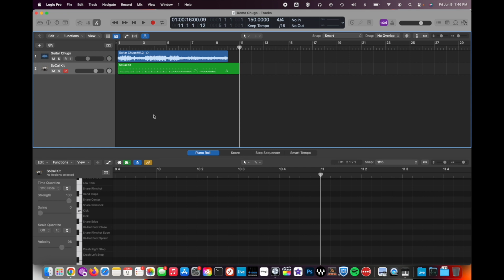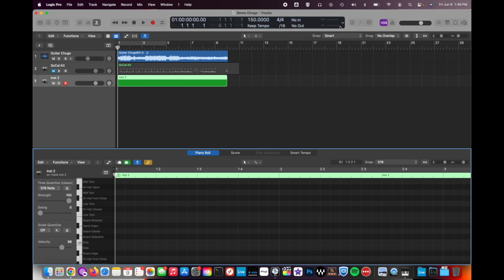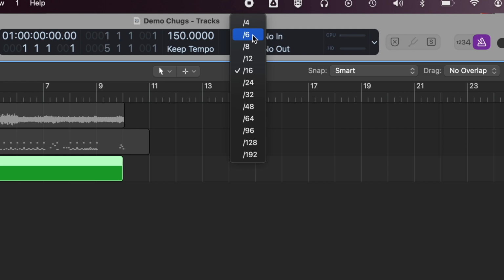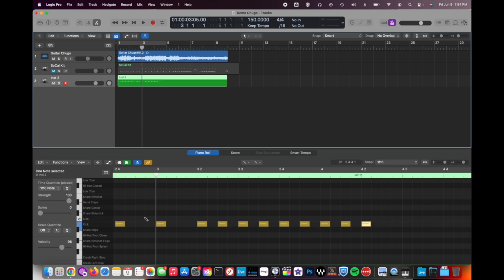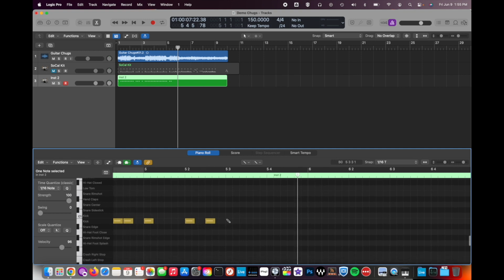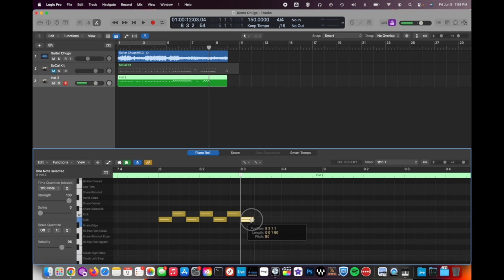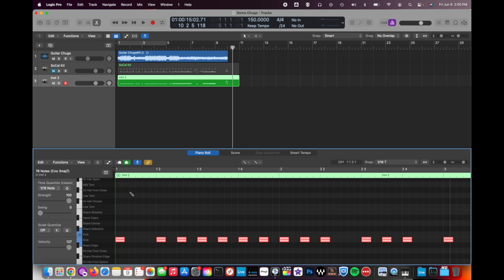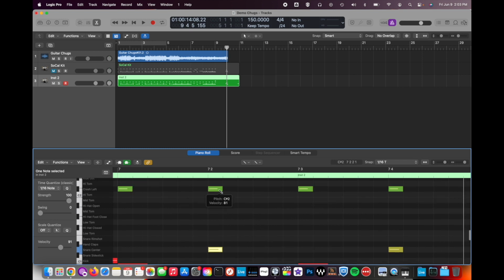How to Program Drums in Logic to Sync with Guitar Chugs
I made this video to help you learn how to program drums if you are using Logic Pro and want your kick drum to sync to your guitar chugs and riffs. I hope this helps!